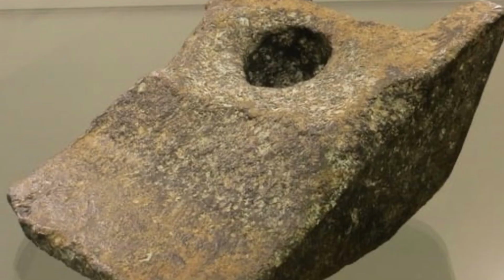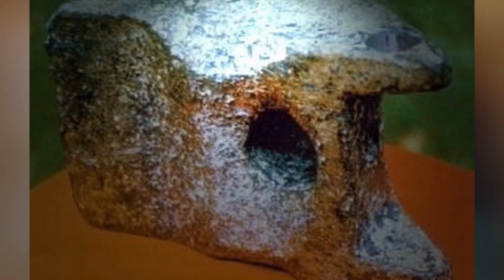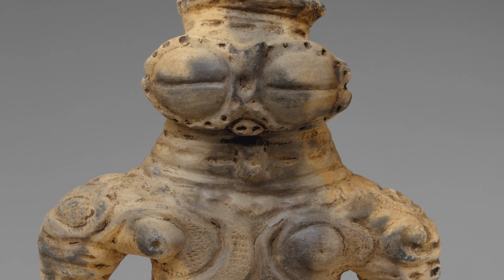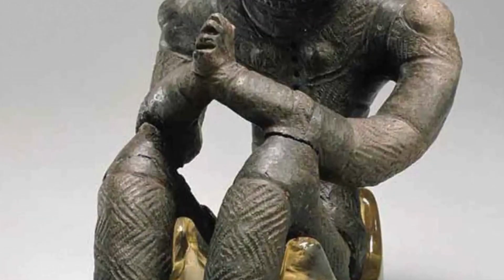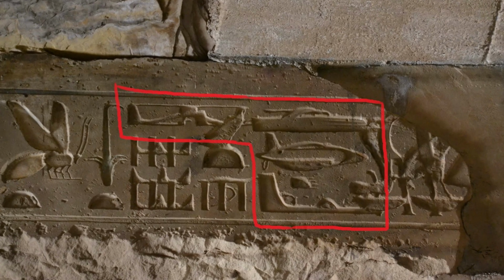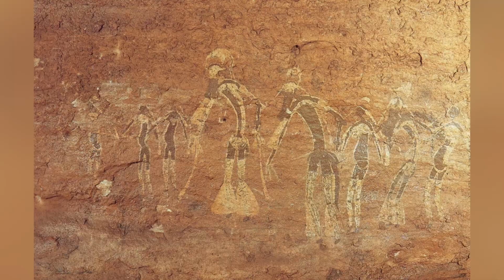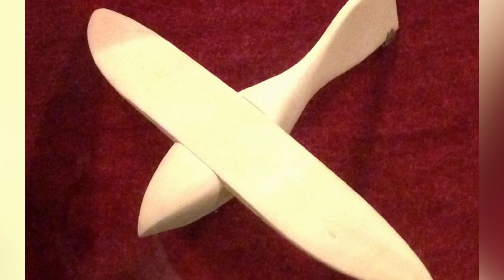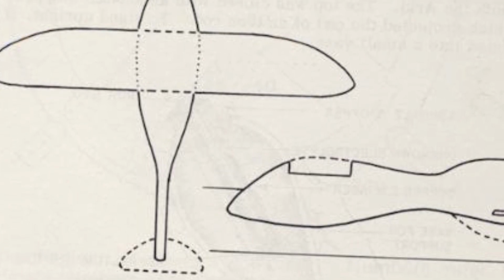Top 5 Mysterious Artifacts The Prove Aliens Are Real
Discover the top 5 mysterious archaeological artifacts that prove the existence of ancient aliens. These incredible artifact finds will leave you questioning everything you thought you knew about history and the possibility of extraterrestrial life. From ancient hieroglyphs to unexplainable structures, this video will take you on a journey through some of the most intriguing and mysterious artifacts ever discovered. Don't miss out on this mind-bending look at the evidence that suggests we are not alone in the universe.

Time Codes:
0:00- Intro
0:42 - The Aluminum Wedge of Aiud
2:57 - The Dogū Figures
4:48 - The Abydos Helicopter
6:37 - The Tassili n'Ajjer Paintings
8:20 - The Saqqara Bird